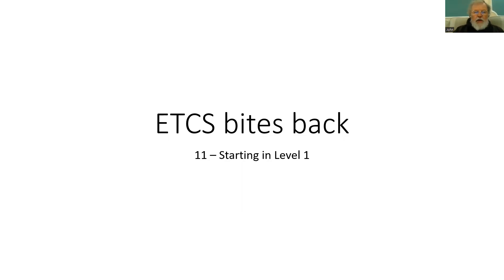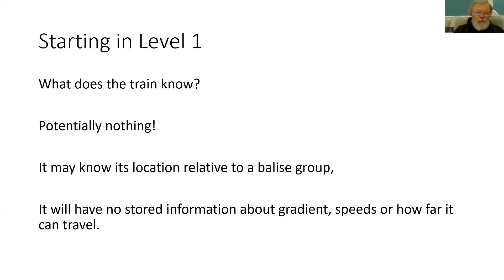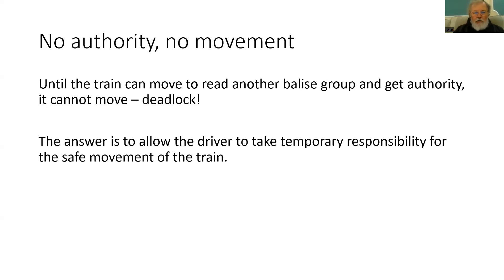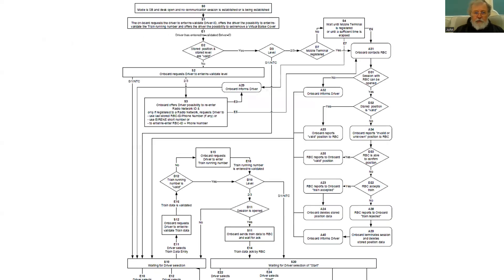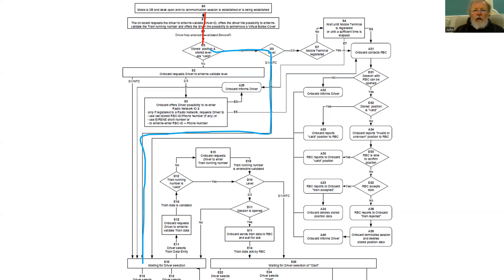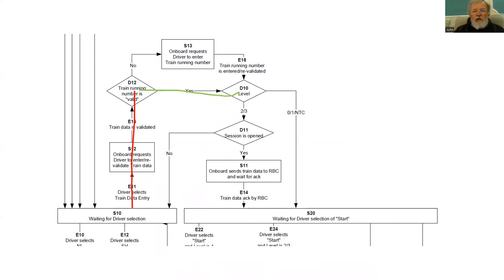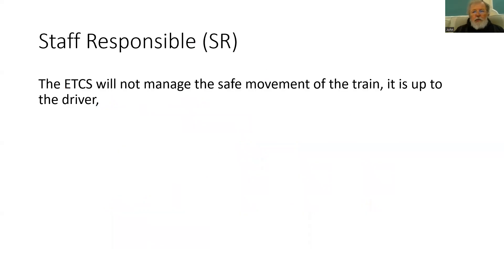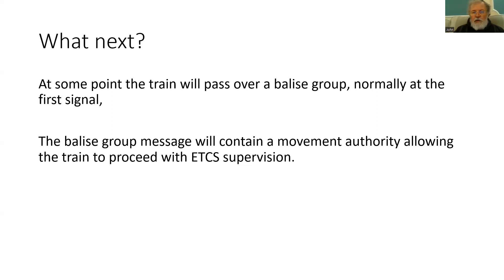ETCS Bites Back - 11 (Starting in L1)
Having entered train data, how do we get to the situation where the ETCS Onboard will allow the train to be moved.